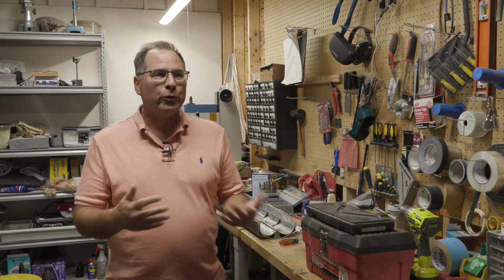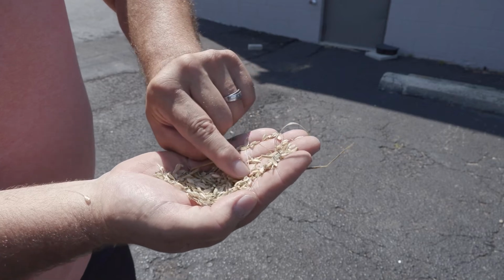I Am an Entrepreneur Ep. 11 | Jon Jackson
Global Neighbor founder Jon Jackson dreams of a world where farmers don't need harmful chemicals to feed us — so he's using light to kill weeds instead.

His son, Patrick, first had the idea to use directed light energy to tackle weeds. The first iteration tackled weeds in flower beds, but the next iteration will take on weeds in sprawling corn and soy fields.

"We were always looking for an alternative to chemicals," Jon said. "Farmers have been dealing with weeds since we first cultivated plants. What we can do that no one else can is, we can use light to control a plant's growth, both at the seed stage and when it's growing."

This tool for a potential green ag revolution was funded by in part by what might seem an unlikely source — the U.S. Air Force, via its Small Business Innovation Research (SBIR) program.

"The Air Force was looking for a way to control plants without using chemicals, so they put out a solicitation," Jon recalled. "I probably had 100 people from the area call me up and ask, did you see this?!"

Dayton's proximity to and connections with the Air Force are only one of the perks to launching a startup in the region, Jon said — there's also a huge manufacturing base in the area for founders to tap, and a variety of entrepreneur support organizations.

"We're not Silicon Valley, right, where there are a lot of folks, but we have our own following, and people are helpful all the way around."

There’s no one way to be an entrepreneur.

You don’t have to look a certain way, operate in a particular industry, pursue specific education, grow up in a particular household, or spend your free time nurturing any particular hobbies — entrepreneurs grow from all walks of life.

In this new series, entrepreneurs, founders, and small business owners from across the Dayton Region share their individual stories in order to break down those pervading stereotypes about who can or can’t be an entrepreneur.

They proudly declare, “I Am an Entrepreneur” — and you can be, too.

& connect with @LaunchDayton on your favorite social media platform!